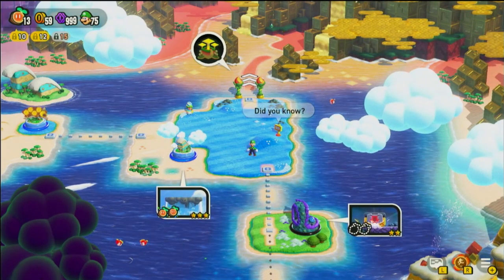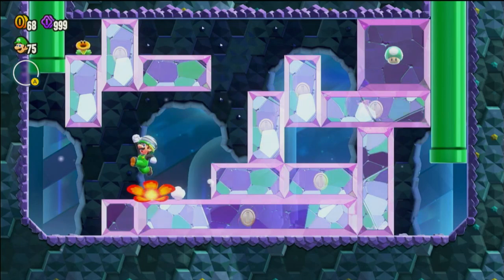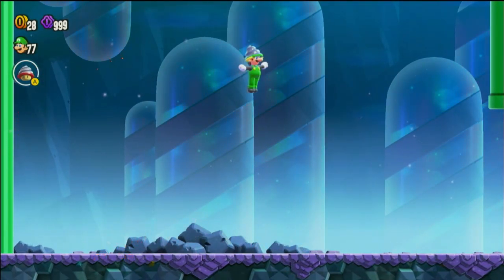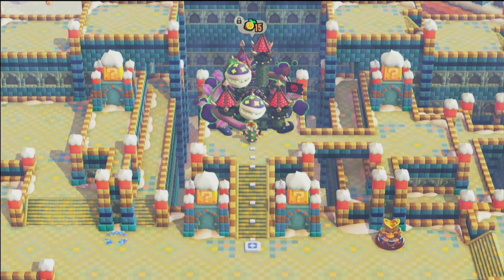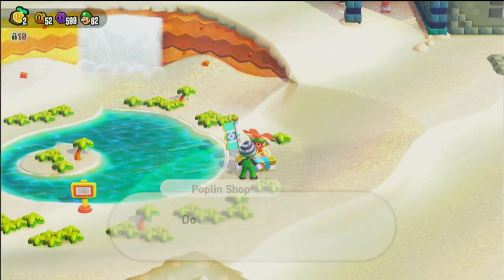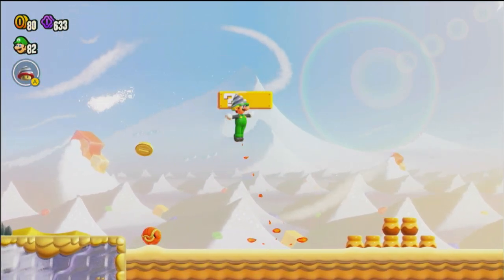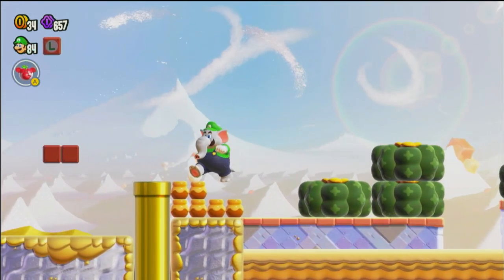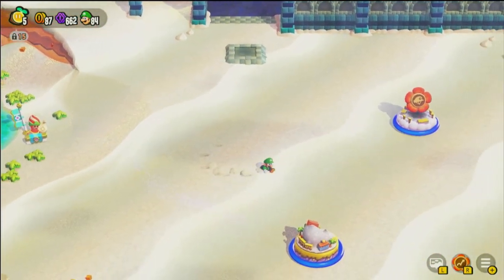The Fungal Drill! (Super Mario Bros Wonder #6)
In this episode of the Mario Wonder playthrough, I'll discover the Drill Mushroom for the first time and clear the first few levels in the Sunbaked Desert!